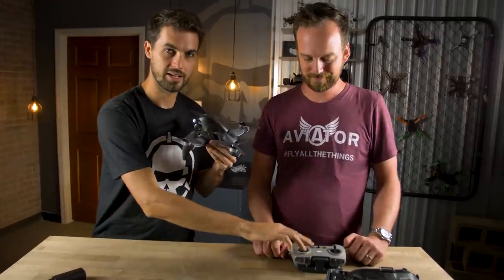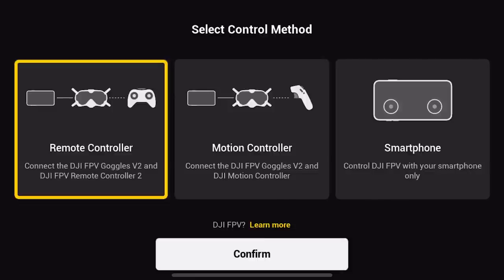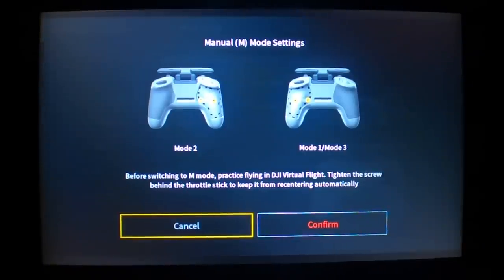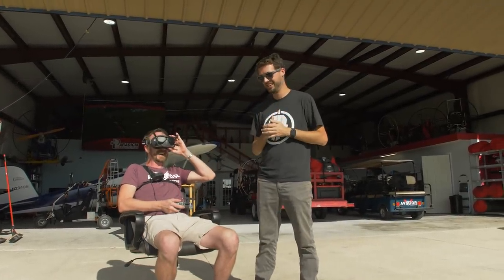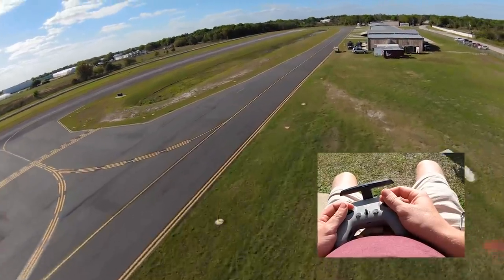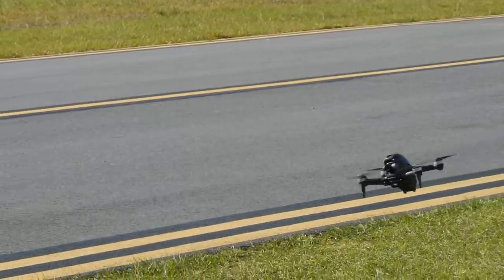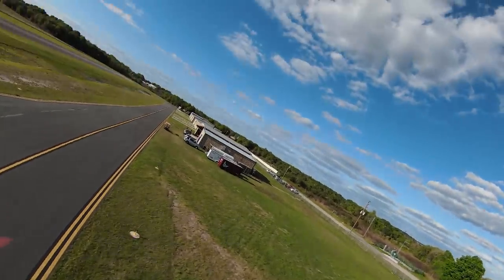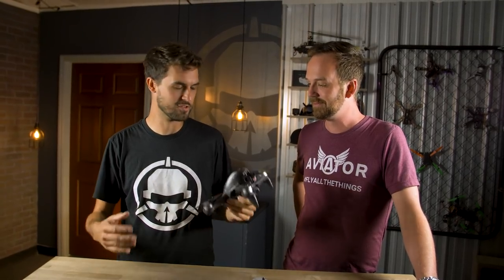How to do FLIPS with DJI FPV Drone - First Flight to Freestyle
It's finally time to give Eric FULL control of the DJI FPV Drone. We'll show the steps to unlock and enable Manual mode and what happens when Eric tries acro!

-Production Team-
Drew Camden - Producer
Reese D'Aquin - Camera / Assistant Editor

Nebula Turnpike
By: Pixelwax

Flight
By: Mellogem

Thumps Up
Aulx Studio